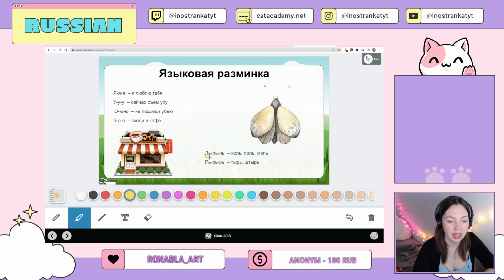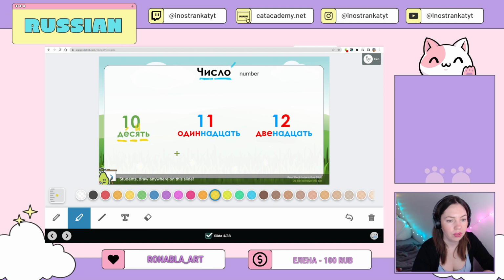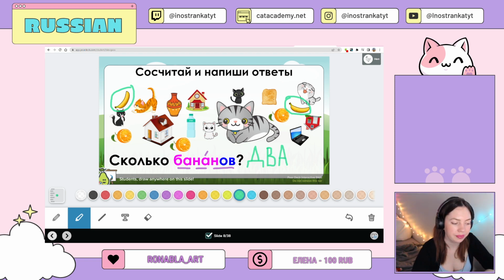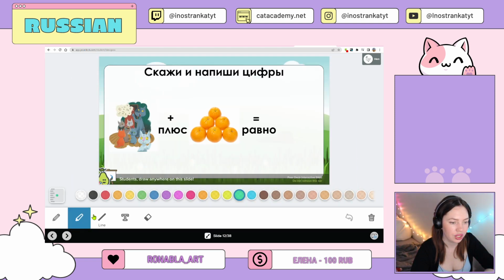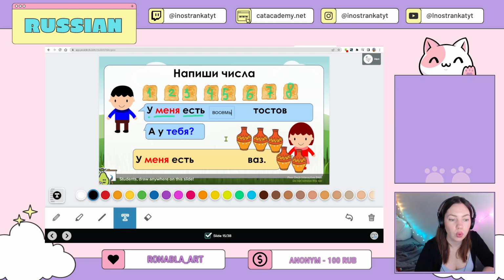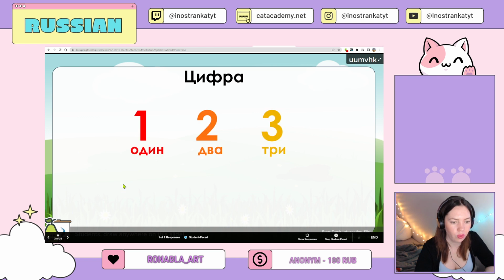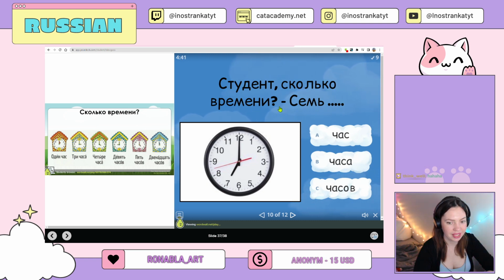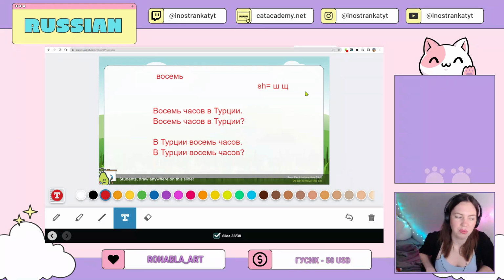Russian Lesson 10: numbers and time